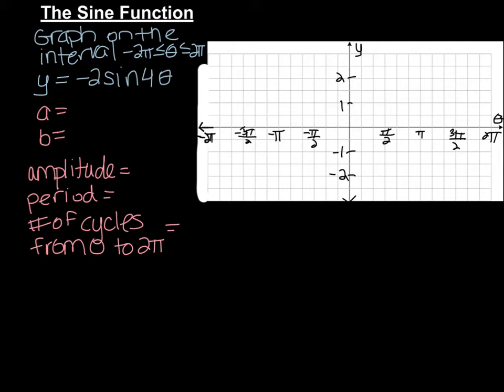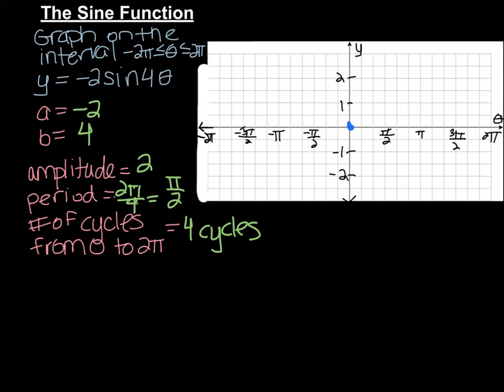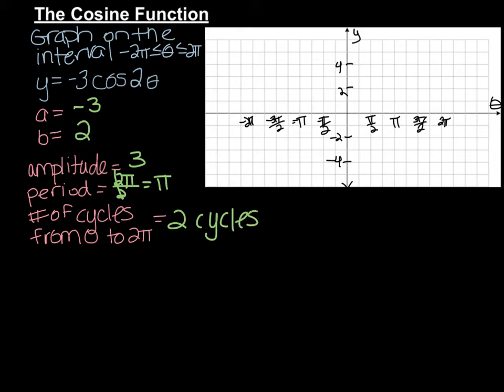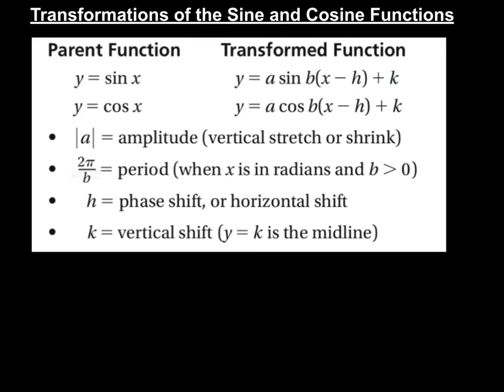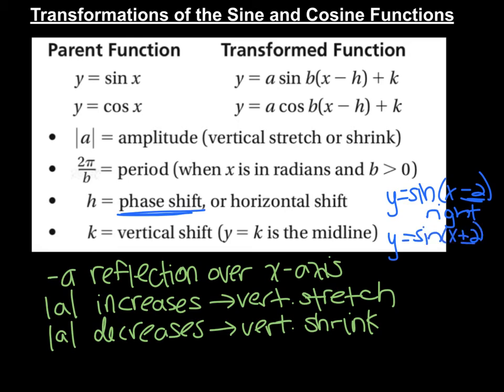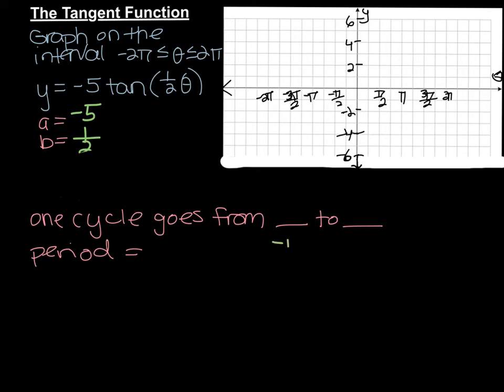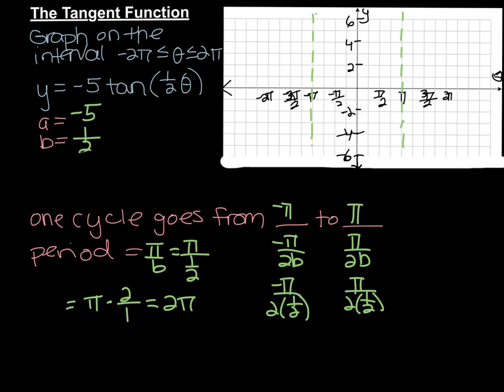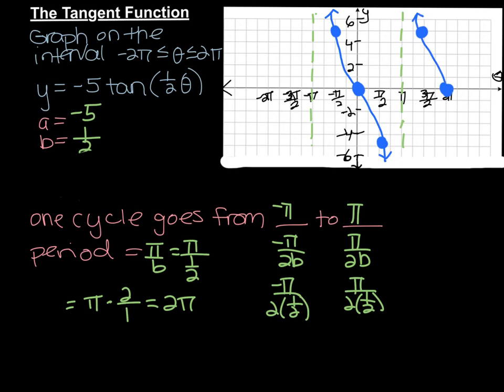Sine, Cosine, and Tangent Functions